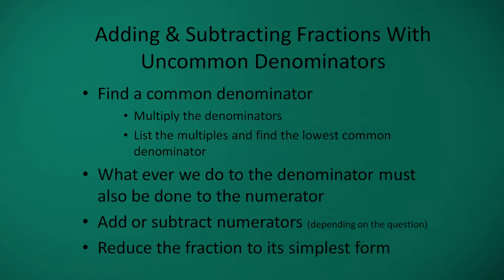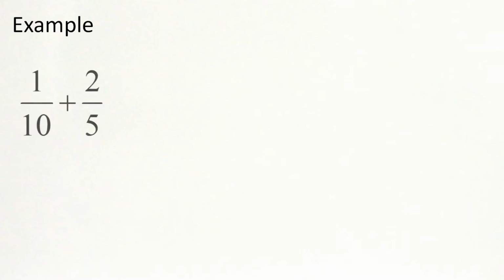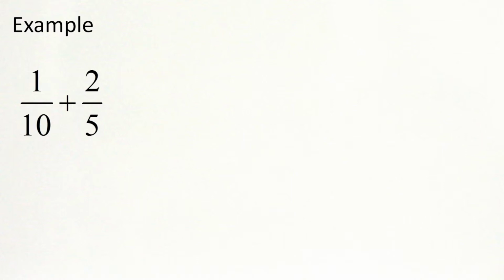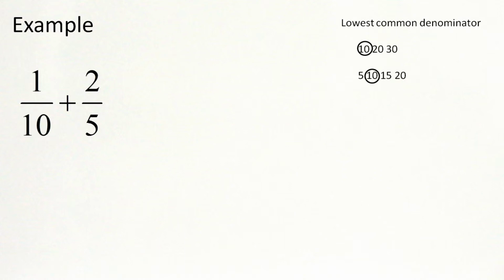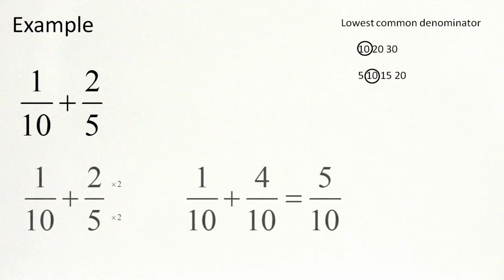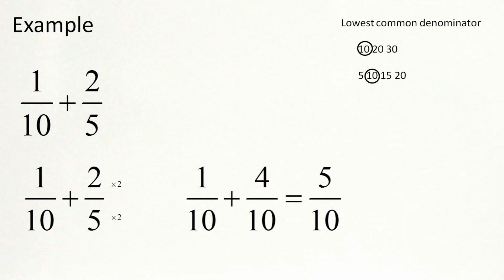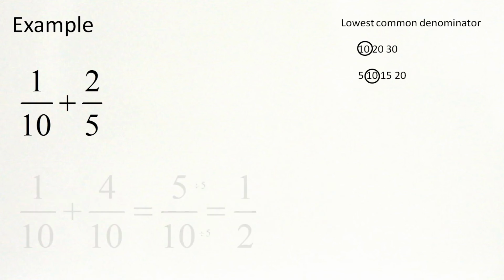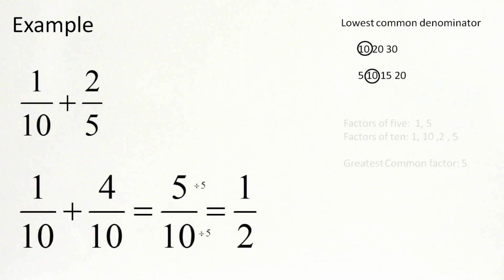Fractions Part 3- Adding and Subtracting Fractions with Uncommon Denominators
Topic: Adding and Subtracting Fractions With Uncommon Denominators
Series: 6 part series looking at fractions.